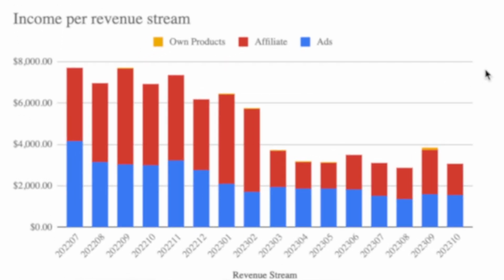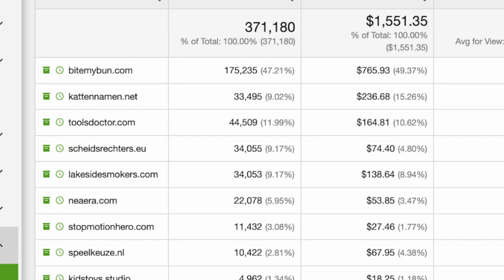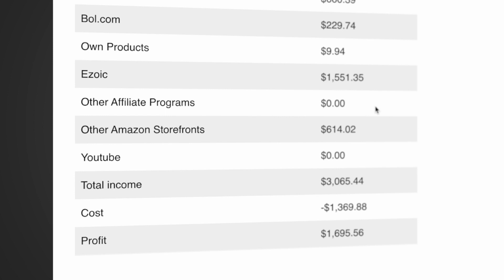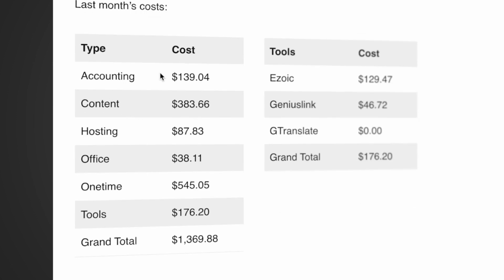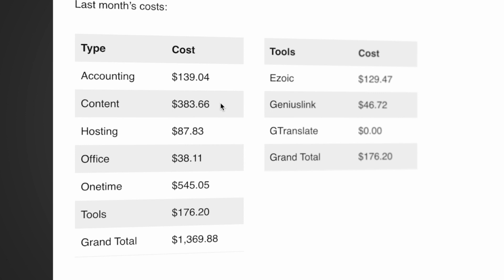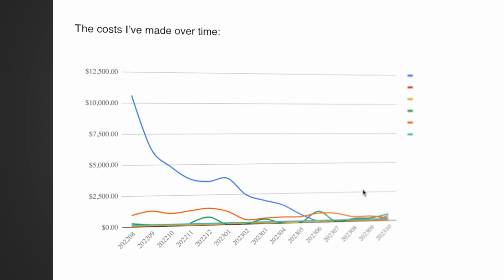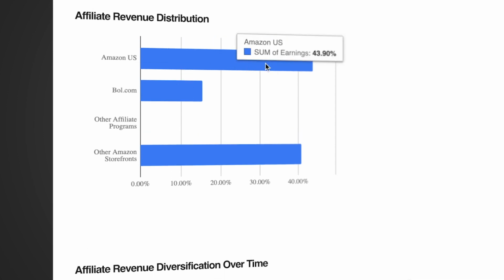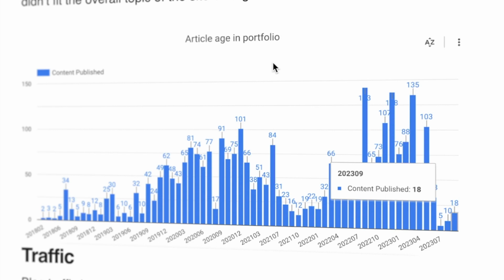Ezoic Earnings: October 2023 Niche Site Income Report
In this Ezoic and affiliate earnings report for my niche sites, I talk about the October 2023 income as well as the costs, why I'm down this month, and what I'm going to do to increase the blog revenue again.

Here is my full P&L with actual blogging costs and what I spent on tools, plus how I'm using AI and entities to finally see growth again.

You can try out Geniuslink for as low as $5